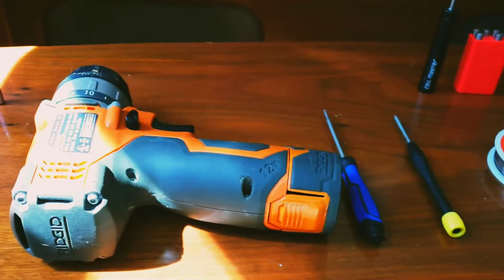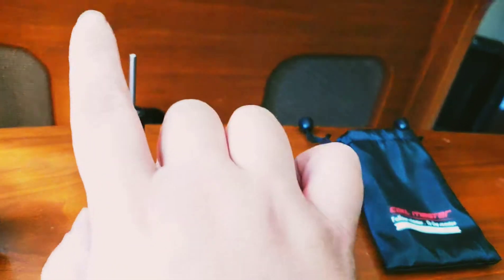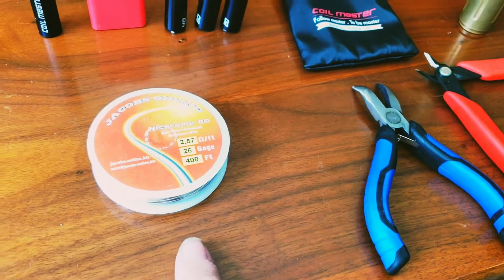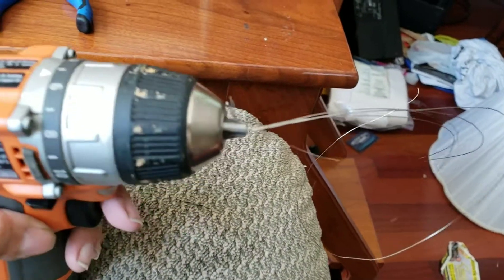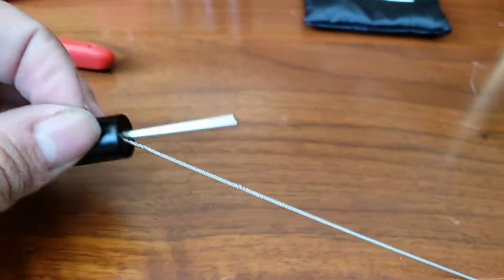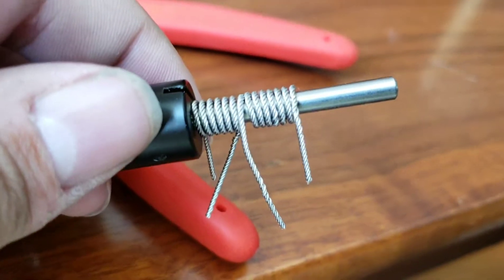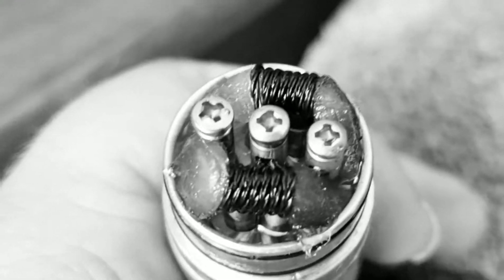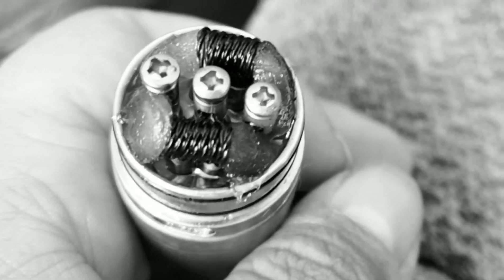My twisted coils, how I do it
How I make my twisted coils for the vapetastic cloudage